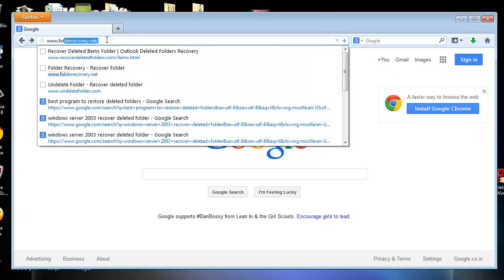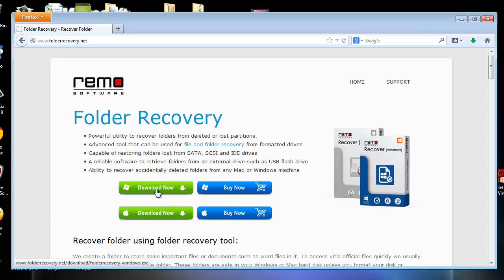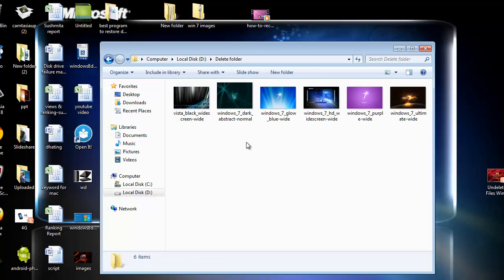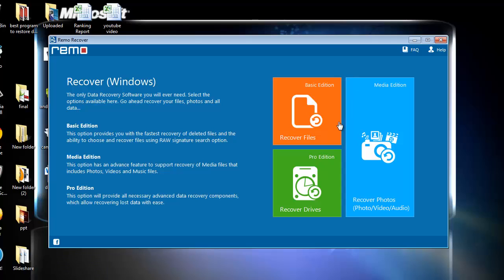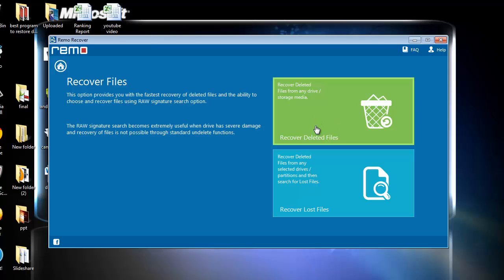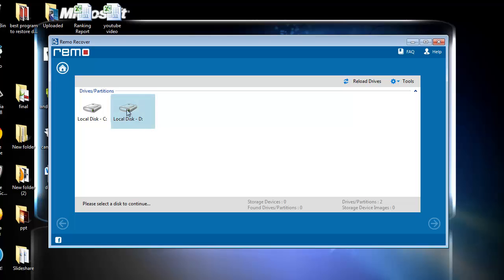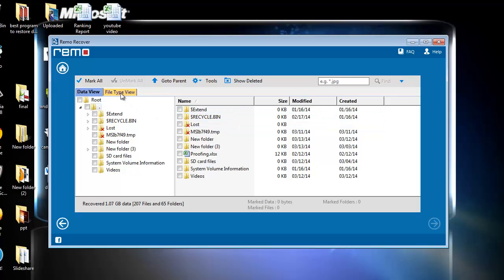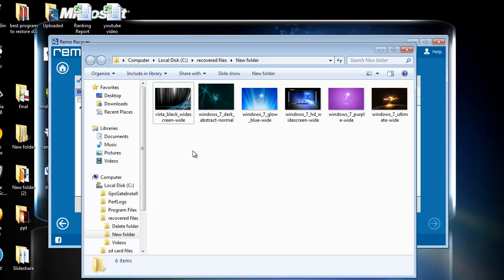Best Program to Restore Deleted Folders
Hi,
Today I will explain you the procedure of recovering deleted folders on your Windows PC using Remo File Recovery Software.

Basically, using this software you can recover your entire deleted folders, which got deleted because of harmful virus effect or you may have deleted them accidentally.

To get this recovery tool, you need to go to the website folderrecovery.net

On this page two download buttons are available. I will download the Windows edition as per my requirement and have it installed on my computer.

The first thing what I am going to do is, delete some folders from my computer.

Now I will launch the application, which looks like this.

After launching the application the first noticeable thing is, 3 different recovery options. I will go for "Recover Files" option.

In its next step, I will go for the "Recover Deleted Files" option.

Upon clicking on this, software will start scanning the computer and show the list of drives. I am going to select the drive from where I have deleted my folder. As I have deleted my folder from D drive, I will select D drive and hit next.

As you can see, the application scans the drive and all the deleted files get listed over here in "File Type View".

I will select the deleted folder and will proceed to next step.

Here I will browse the location where I like to save my folder.

Finally, software saves the folder with its entire contents & gives out the output folder.

That's all about deleted folder recovery using this best recovery program.

Good bye